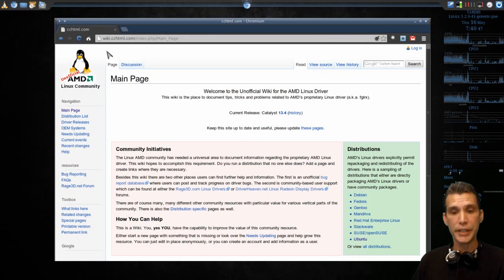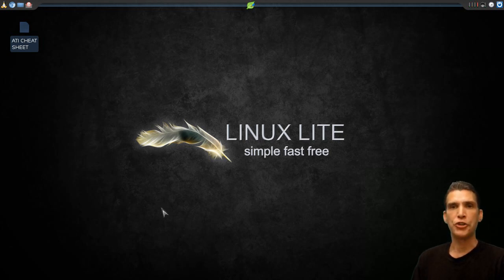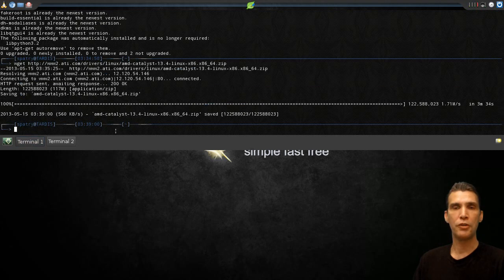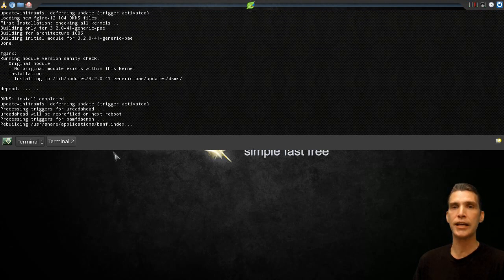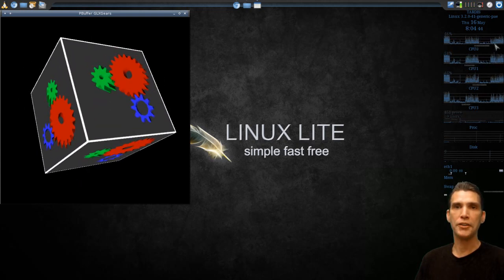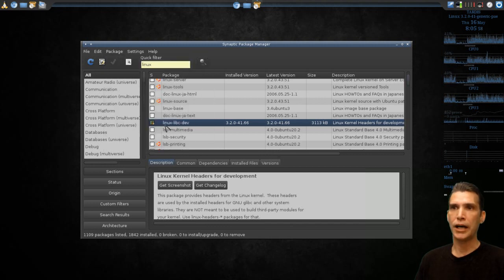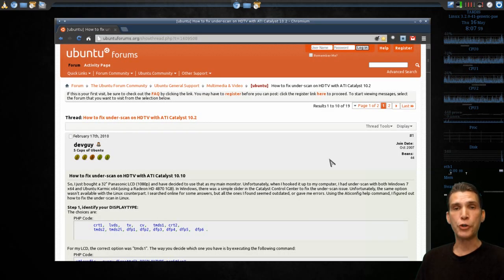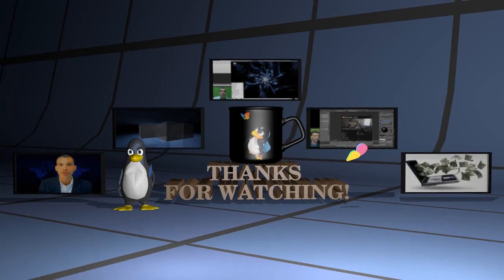Installing Official Linux ATI Drivers from AMD's Website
REQUESTED: Installing the ATI drivers from the AMD site.

How to fix under-scan on HDTV with ATI Catalyst